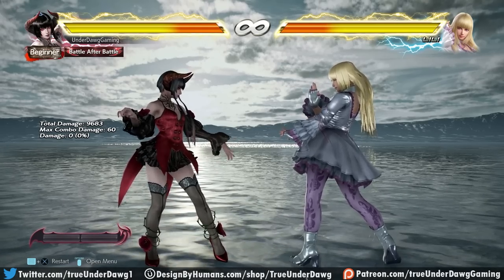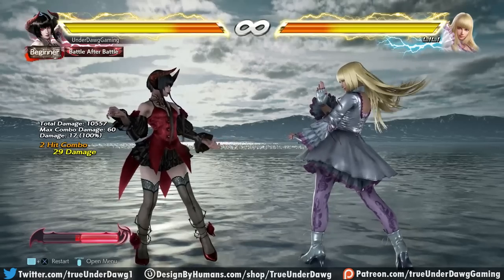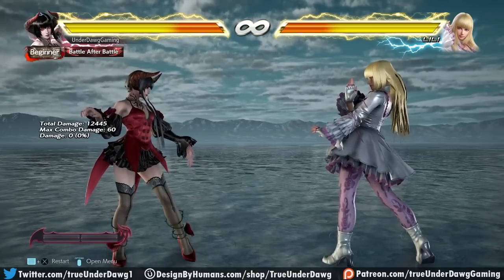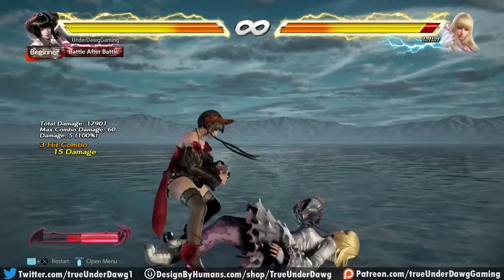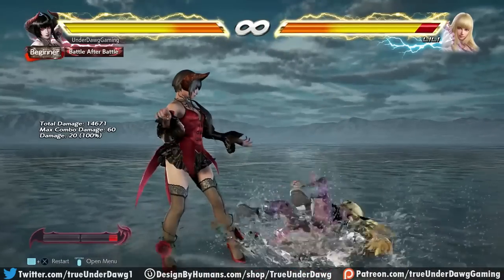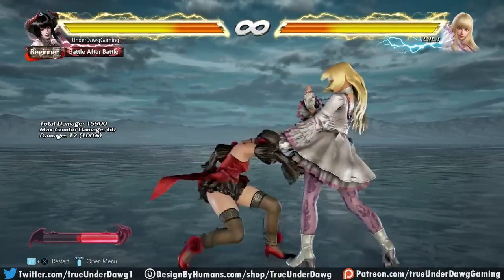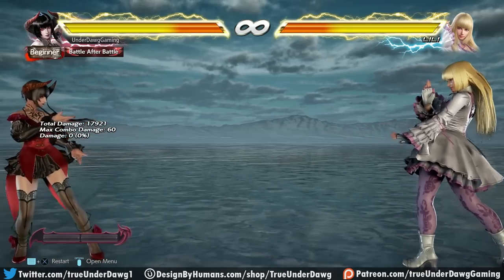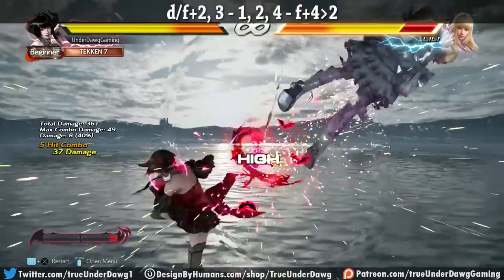Eliza Beginner's Guide - Tekken 7 - All You Need To Know!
Eliza is a 2D fighter lost in a 3D fighter's world. Even so, she has amazing mix-ups and great mobility! This tutorial will cover her best pokes, the best launchers and extenders, as well as some basic combos that deal a surprising amount of damage. Whether you're a beginner or an expert, you'll learn all you need to know about this sexy vampire!

BUTTON TRANSLATION
Xbox 360:
X-1
Y-2
A-3
B-4

PS3:
Square-1
Triangle-2
X-3
Circle-4